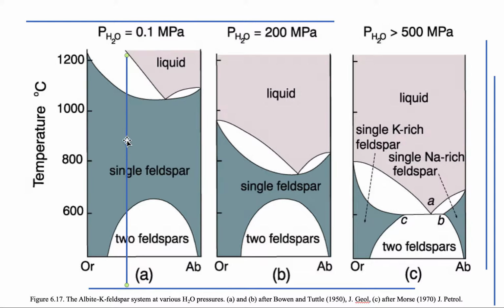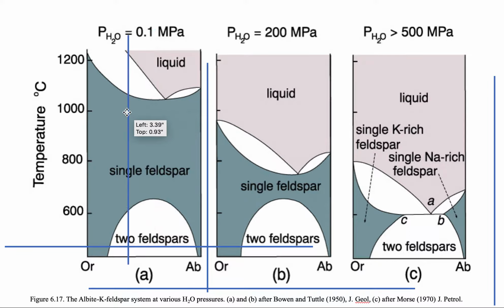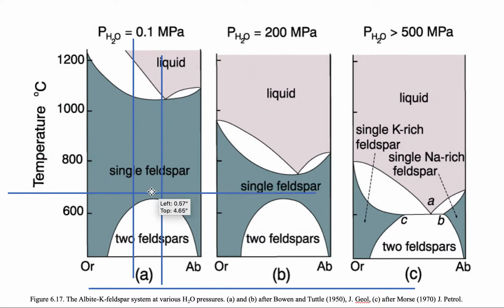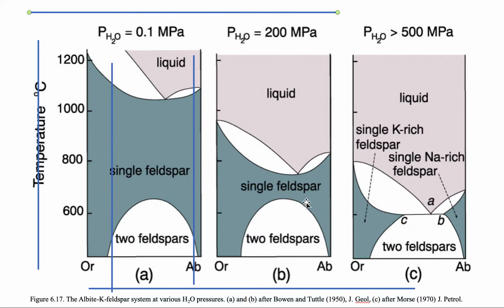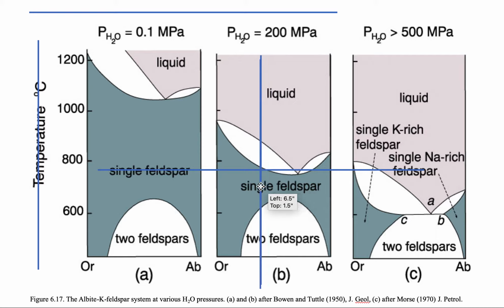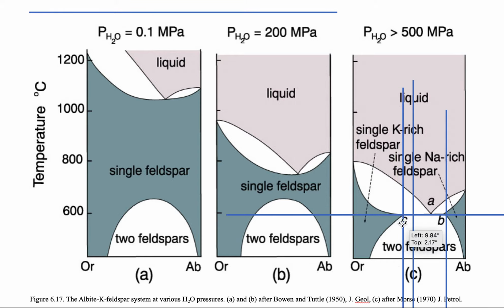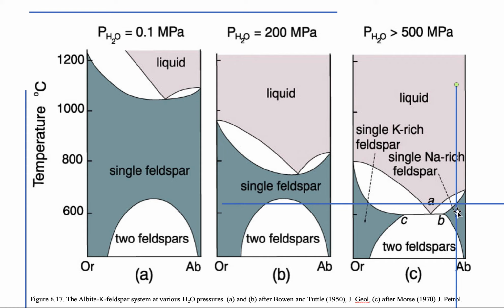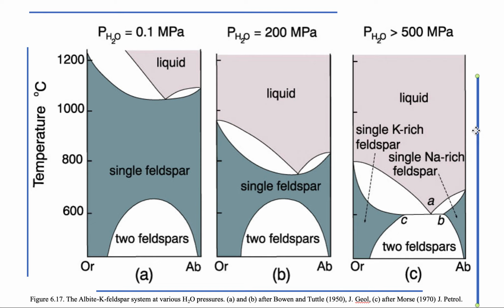Ab-Or binary: solvus and binary minimum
Uses the albite (Ab) - orthoclase (Or) binary to explain systems that contain a solvus and a minimum (eutectic-like) melting point (by Keith Putirka)